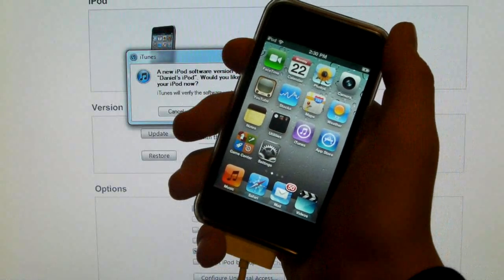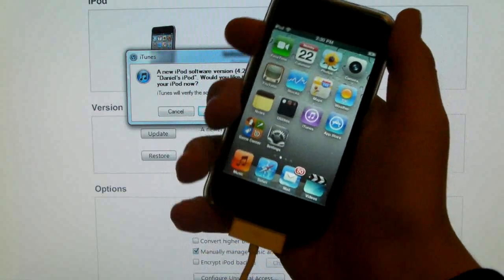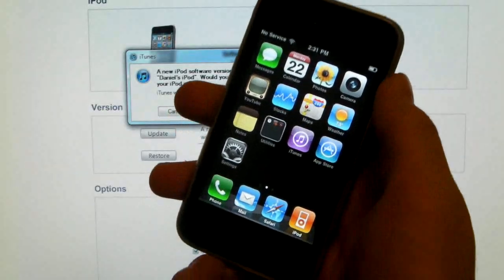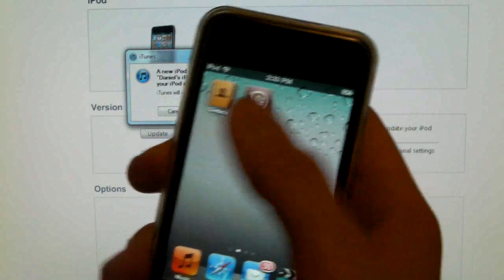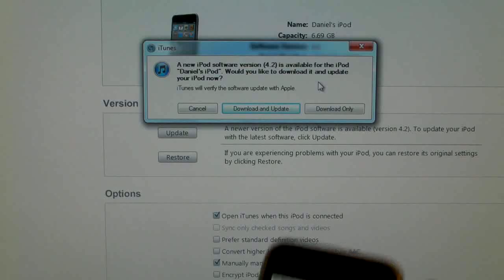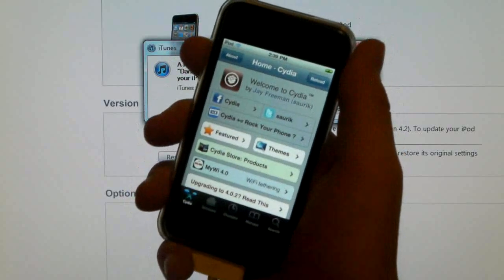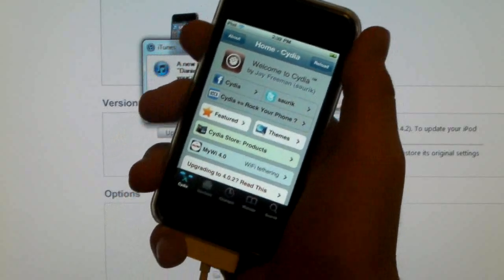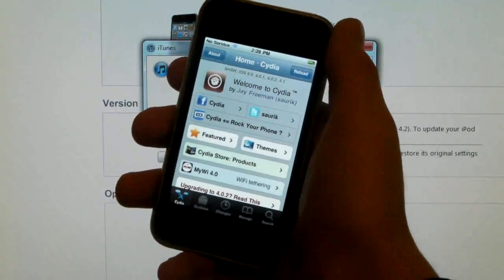NEW iOS 5.0.1 Unlock & Jailbreak 4.11.08 & 5.16.05 - 5.0 4.10.01/3.10.01/2.10.04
Unlock & Jailbreak the New iOS 5.0.1 & 5.0 Software, Watch This Video To Gain Access to the iPhone 4S, 4, 3Gs & 3G Unlock on 4.11.08, 5.16.05, 4.10.01, 3.10.01, 2.10.04 & 1.59.00